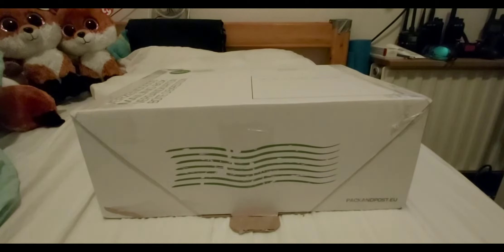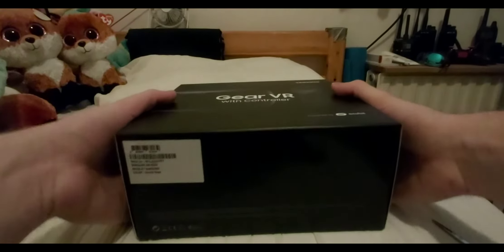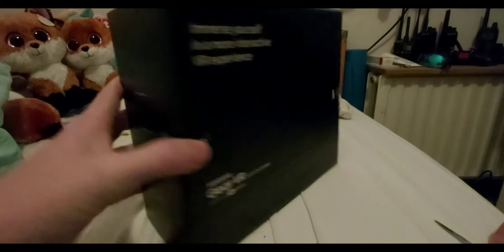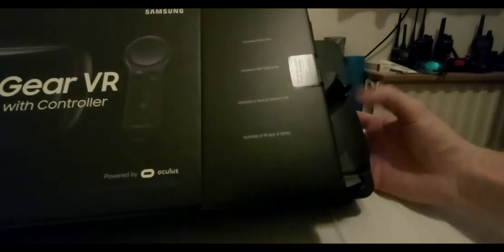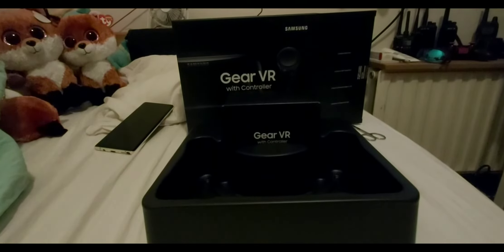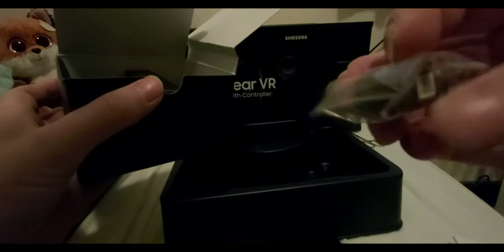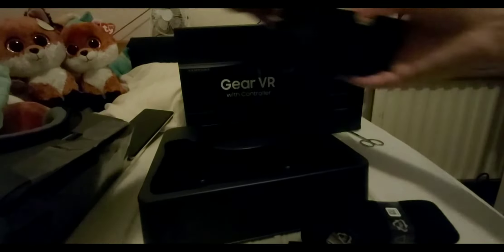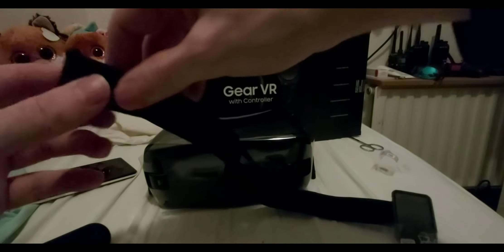Unboxing of the latest Samsung gearvr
Samsung gearvr 325